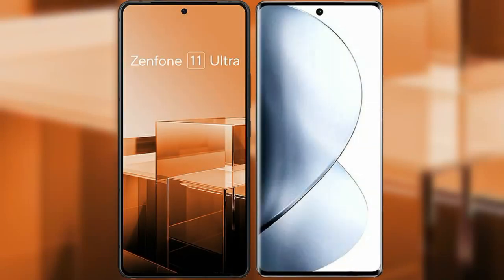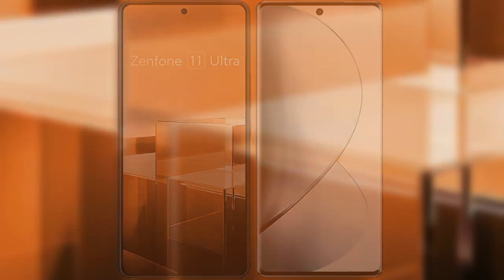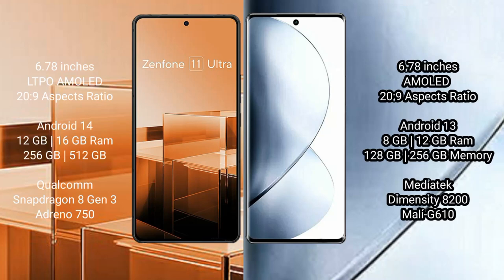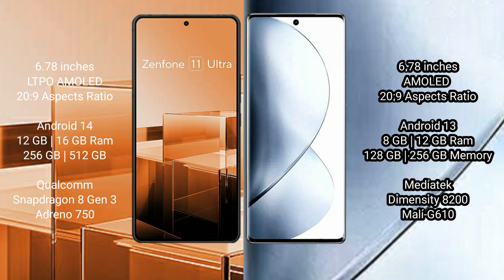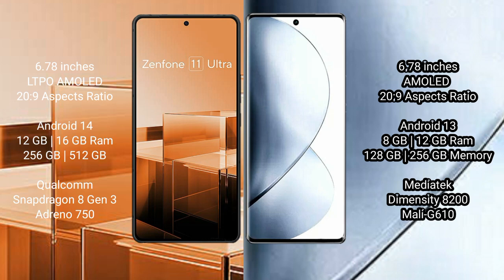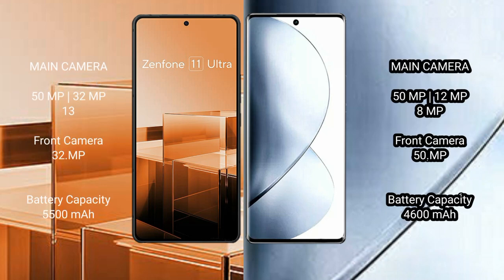Asus Zenfone 11 Ultra vs Vivo V29 Pro Review